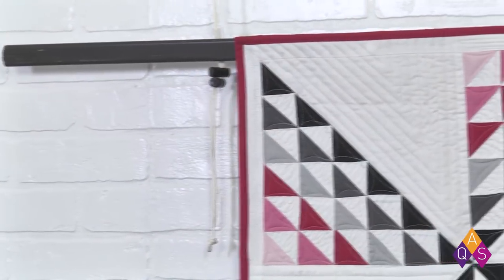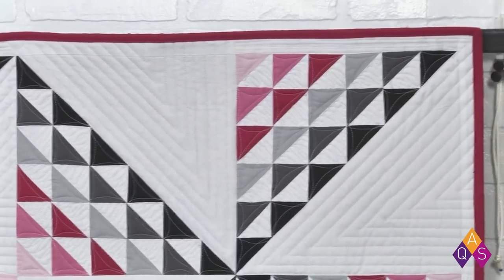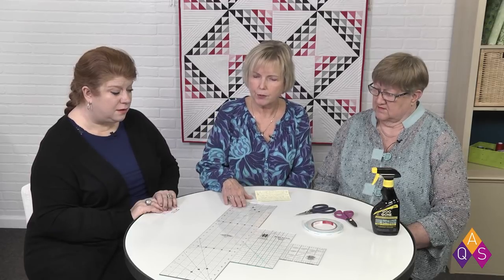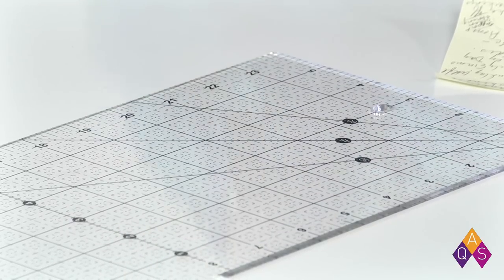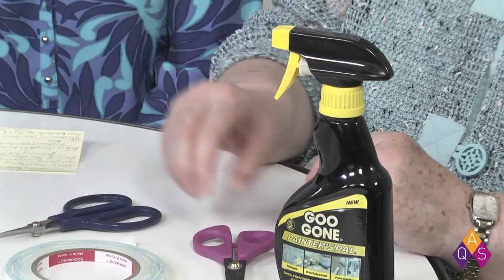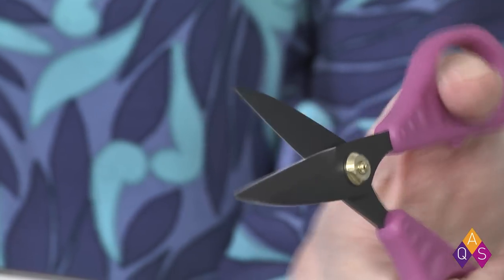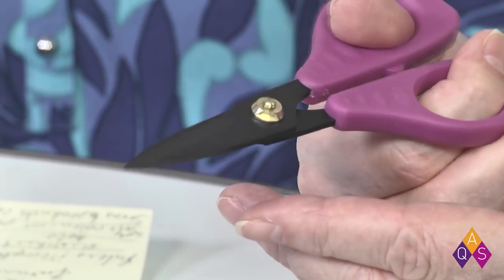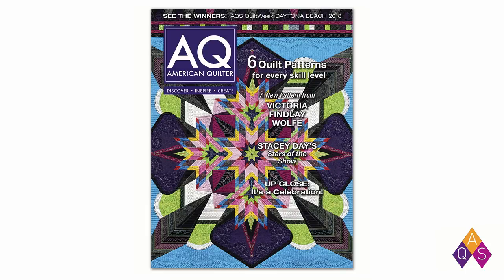QuiltChat - Episode 39, March 28, 2018 | Spring Paducah, Pattern, Kit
Get great tips and tricks on how to store and clean your machines and quilting tools. We're counting down to Paducah Spring 2018 QuiltWeek - only 12 more days. Keep an eye on your mailbox for the May 2018 issue of AQ magazine. The digital version is online now. Find out loads of information on parking, local transportation, flights, and more for the upcoming Paducah Spring 2018 QuiltWeek.

The quilt hanging is SPIN THE TRIANGLE by Sam Hunter. Various sizes available.

Follow along and join in with the AQS Quilting Project Parade Facebook group

Tune in next week at 11:00 a.m. CST for another live episode of QuiltChat on the American Quilter’s Society Facebook